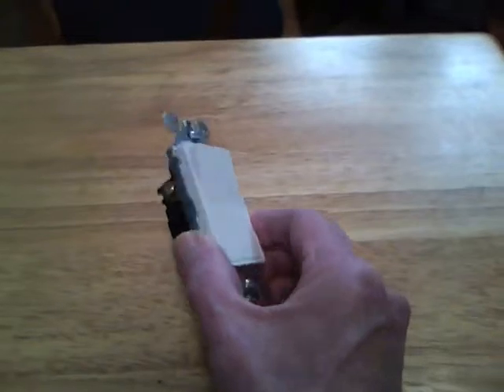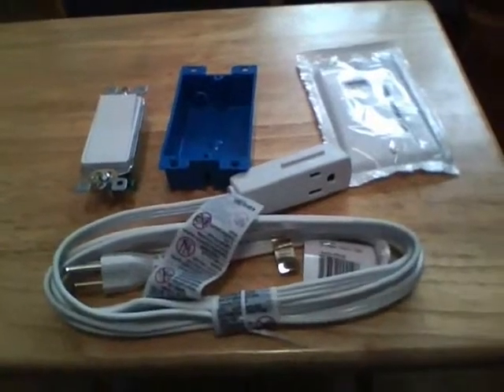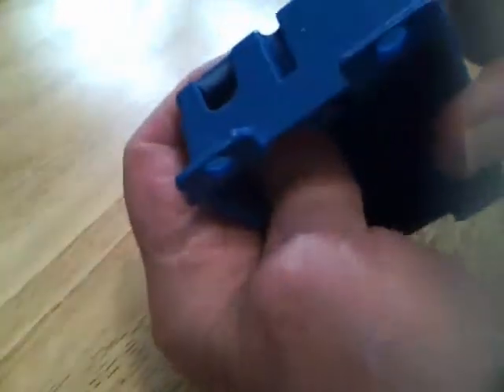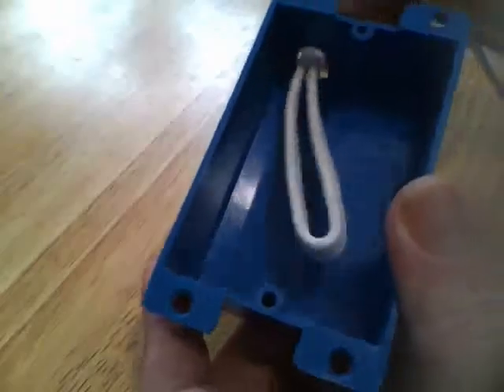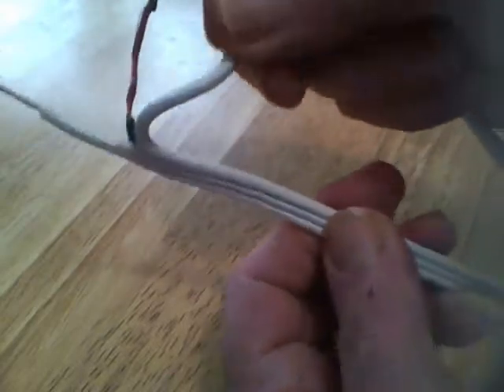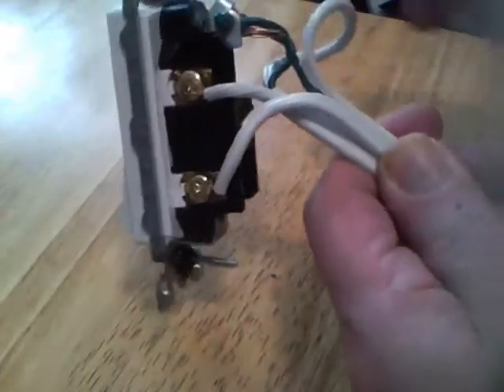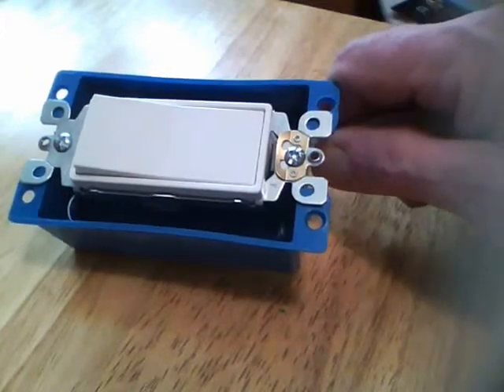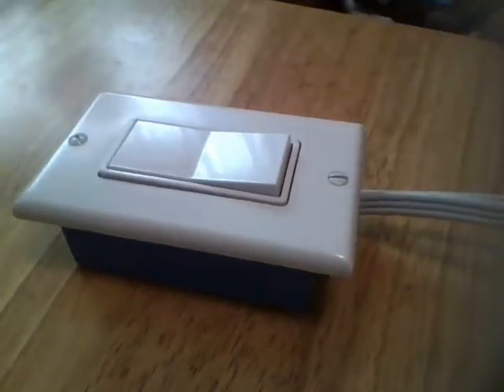AC Footswitch - how to make it.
This video shows how I made a AC Footswitch using off the shelf parts. It can be used to switch on/off any AC device up to 15 amps at 120 volts.